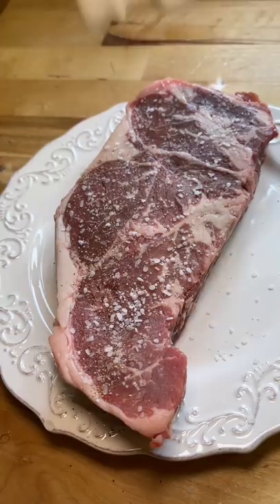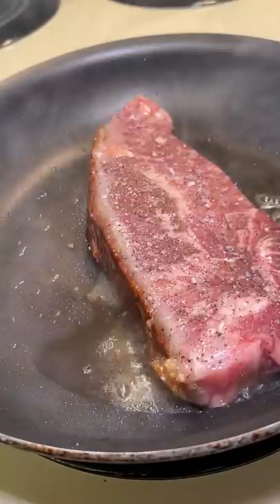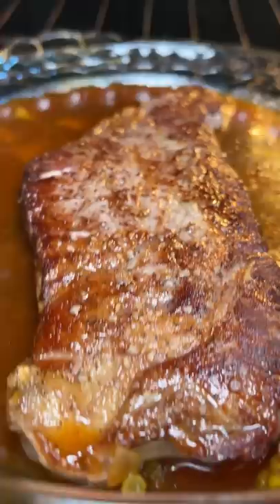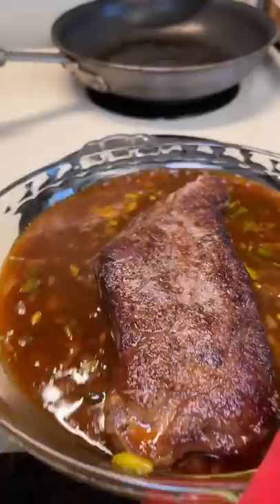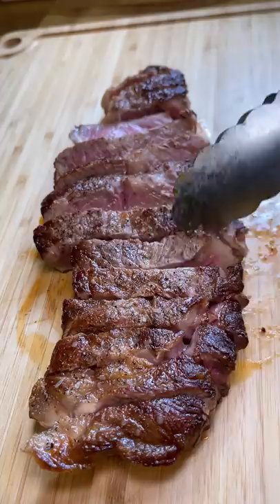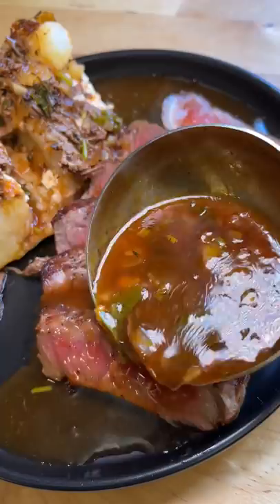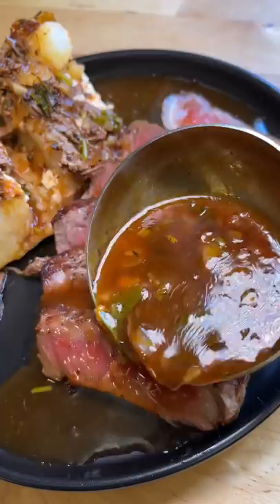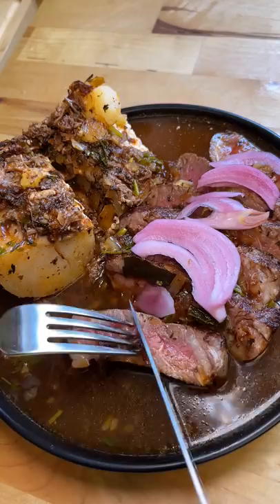I tried cooking steak in consomé